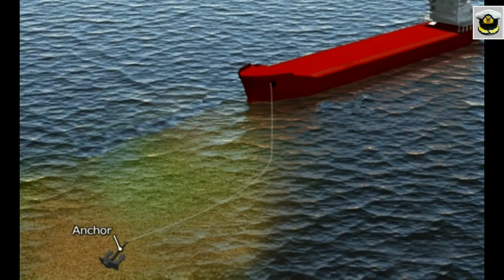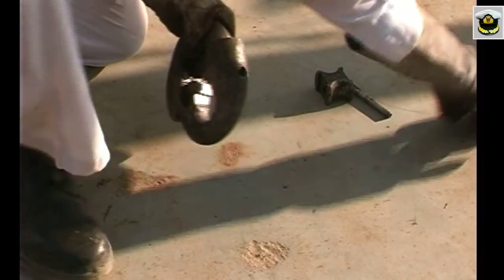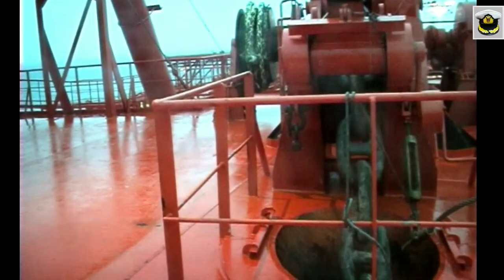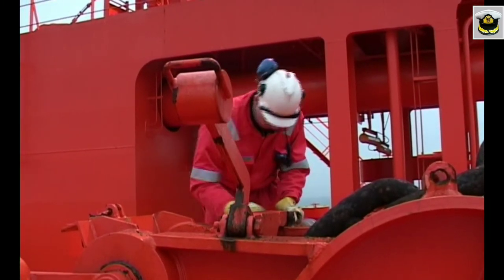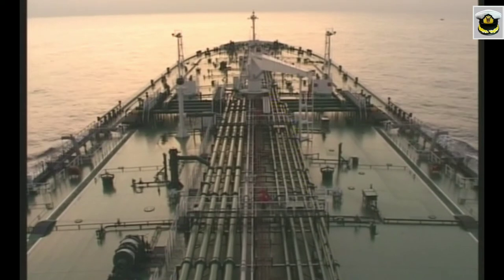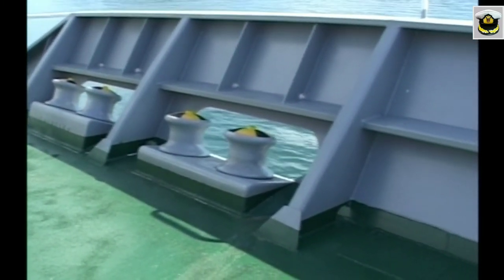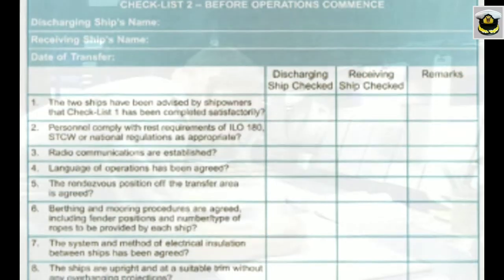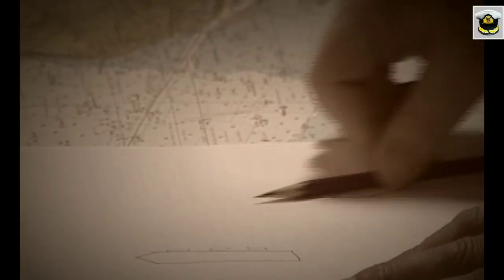Anchoring Operation - Life at Sea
An anchor is a device, normally made of metal, used to secure a vessel to the bed of a body of water to prevent the craft from drifting due to wind or current. The word derives from Latin ancora, which itself comes from the Greek ἄγκυρα (ankȳra).[1][2]

Anchors can either be temporary or permanent. Permanent anchors are used in the creation of a mooring, and are rarely moved; a specialist service is normally needed to move or maintain them. Vessels carry one or more temporary anchors, which may be of different designs and weights.

A sea anchor is a drag device, not in contact with the seabed, used to minimise drift of a vessel relative to the water. A drogue is a drag device used to slow or help steer a vessel running before a storm in a following or overtaking sea, or when crossing a bar in a breaking sea.